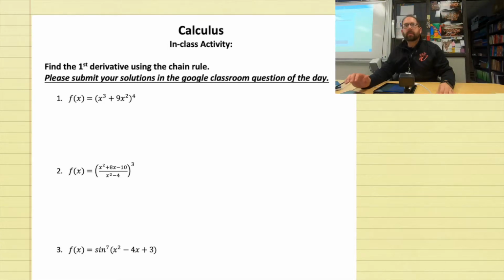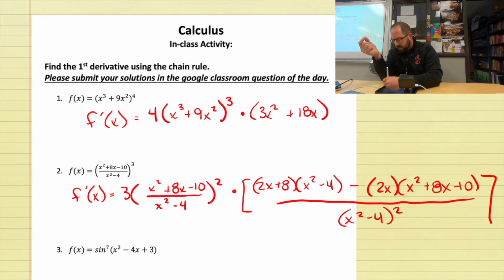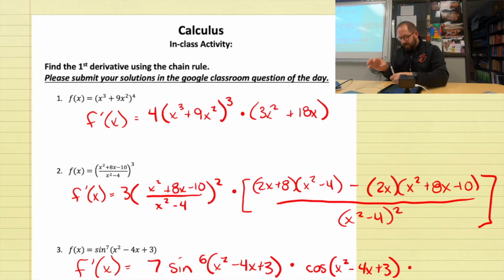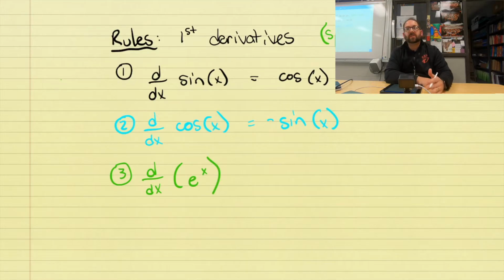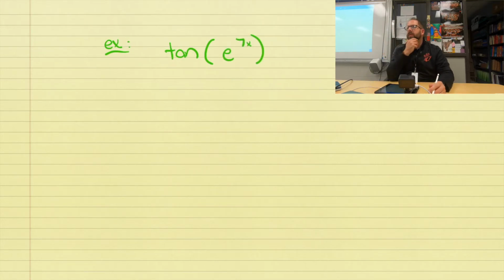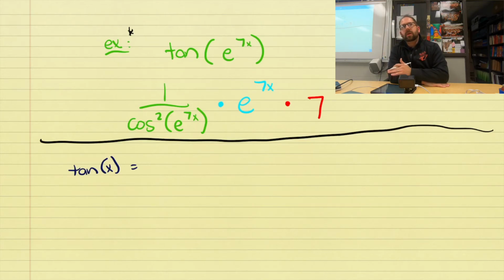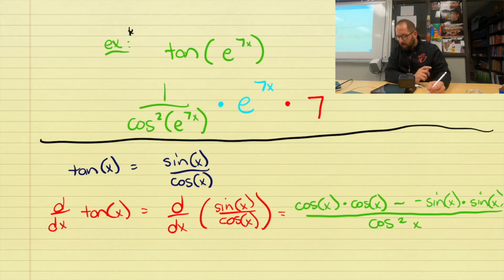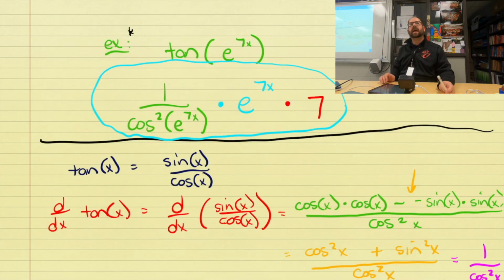Calculus: Section 2.6 - Derivatives cont'd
Section 2.6 - Derivatives cont'd
-chain rule
-trigonometric functions
-natural number e